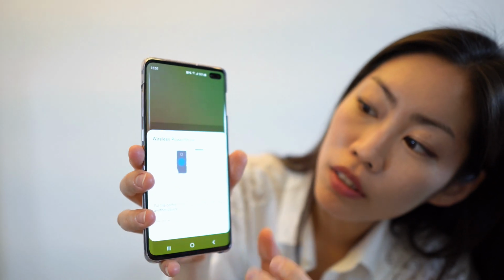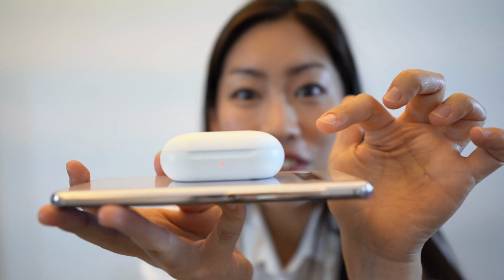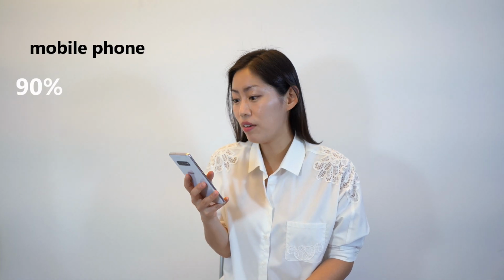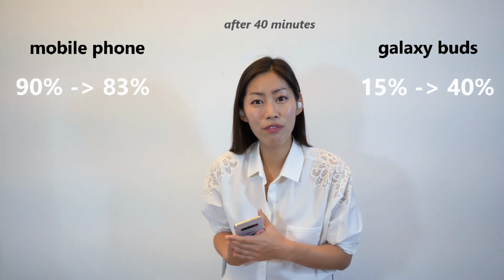Galaxy Buds & S10+ Wireless PowerShare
How long does it take to charge up the Buds using Galaxy S10 Wireless Powershare feature? :D

📱 My Gears Today 📱

Galaxy Buds

Samsung Galaxy S10+

Sony a6400

Sigma 16mm F/1.4 lens